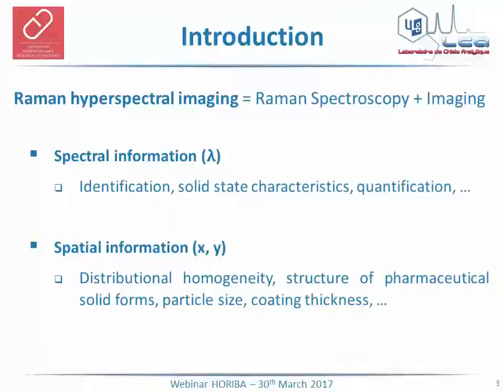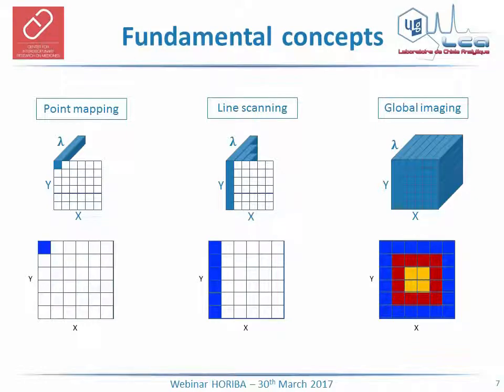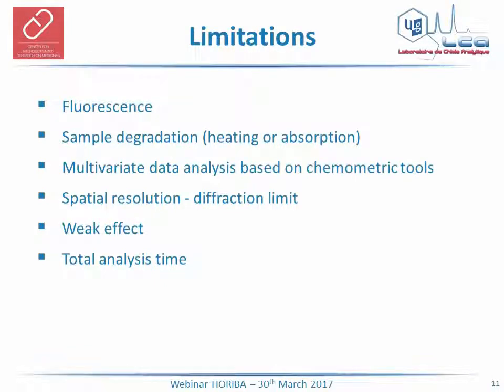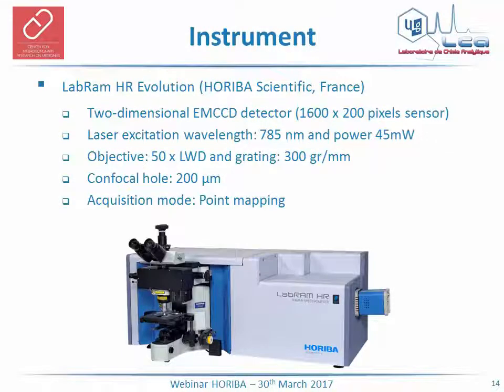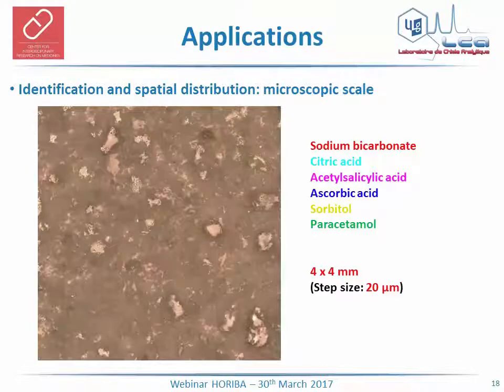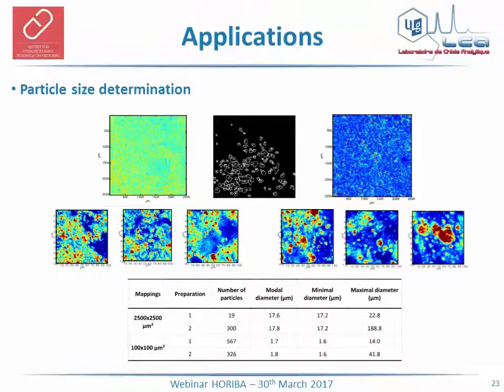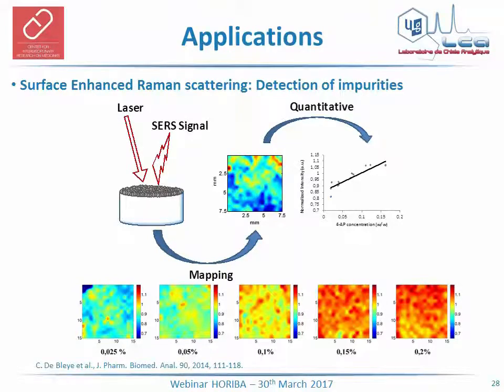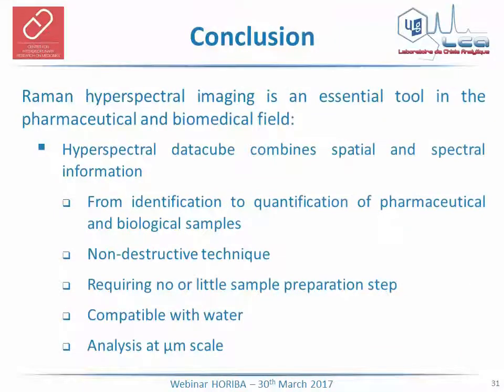Raman Hyperspectral Imaging: An Essential Tool in the Pharmaceutical Field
Learn about the use of Raman hyperspectral imaging for pharmaceutical applications. Raman hyperspectral imaging results from the powerful combination of spatial (imaging) and spectral (Raman) information. It is increasingly used both in R&D and in the industry because it allows the investigation of many characteristics of solid samples. This technique provides an accurate tool for qualitative and quantitative analysis of a pharmaceutical solid formulation.
In this webinar, Assoc. Prof. Ziemons will present fundamental concepts of hyperspectral imaging data analysis and key applications in pharmaceutical and biomedical fields.